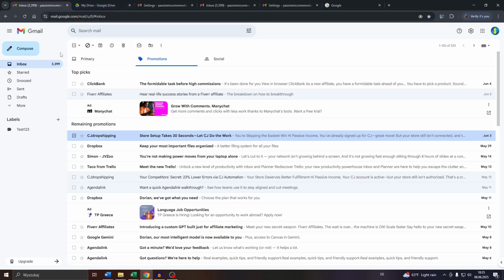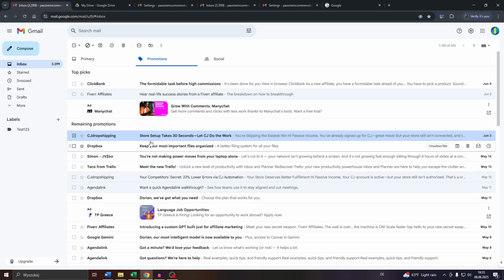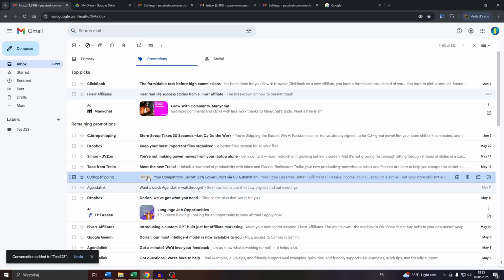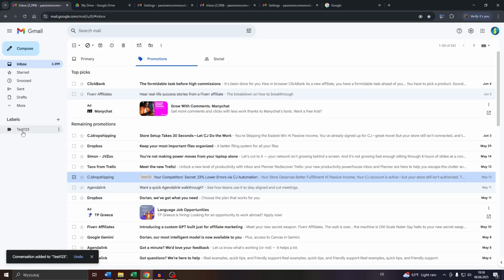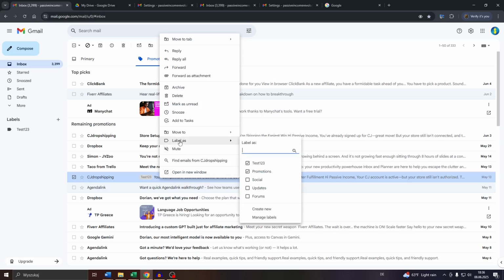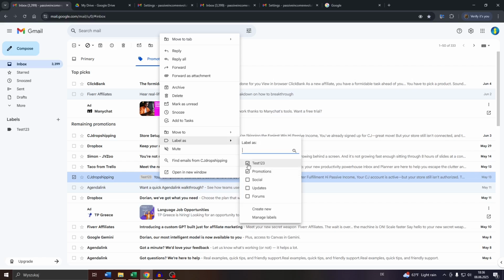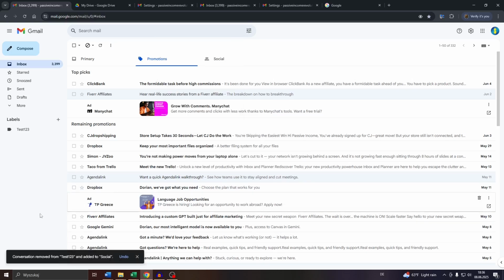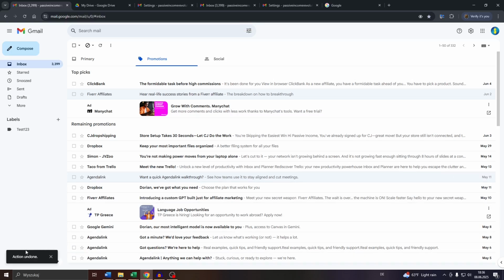How to Change Label on Gmail | Manage Gmail Inbox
This video explains how to change labels in Gmail to help organize your inbox. Learn how to add, edit, and manage labels to better sort your Gmail messages.

If you're learning about Gmail, also check out how to send large audio files on Gmail